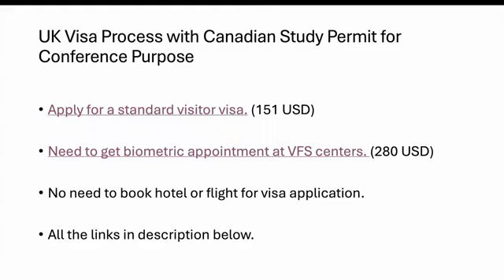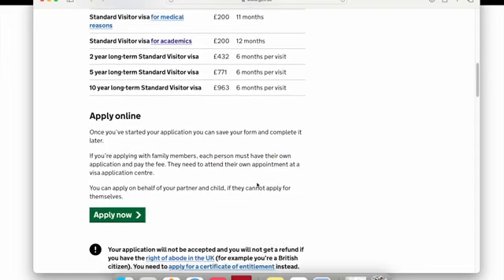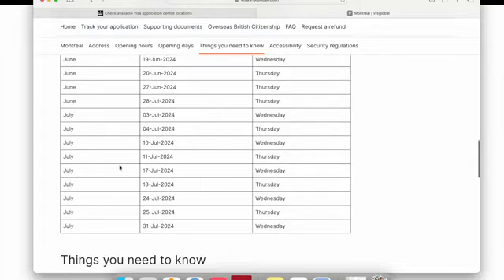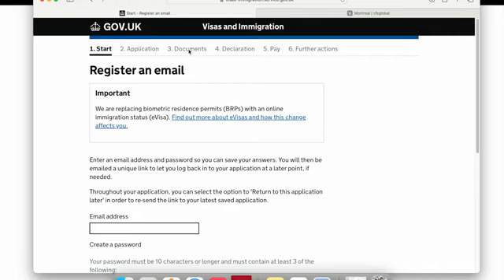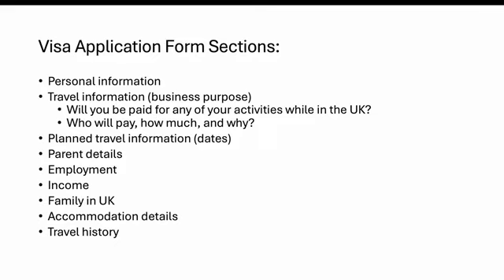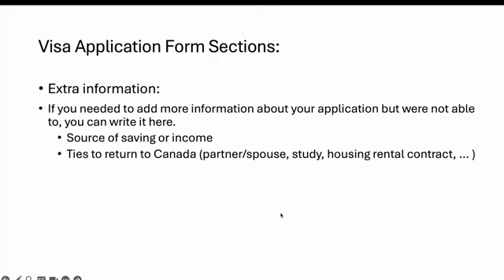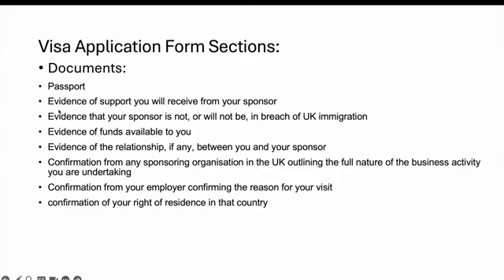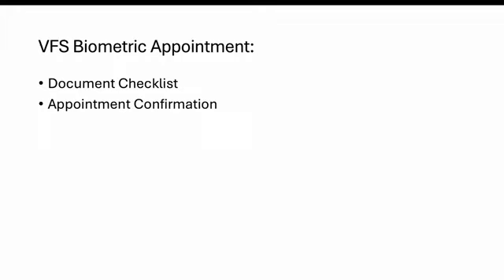How to apply for visitor UK Visa? from Canada with Study Permit Step by Step || 2025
A step-by-step guide to apply for UK visitor visa from Canada while you are a student. I will show you what documents I was asked for and how did I respond to application questions.